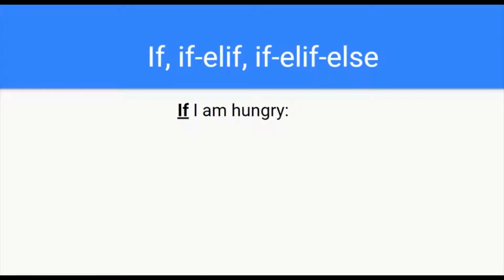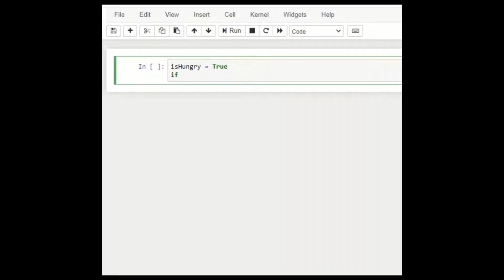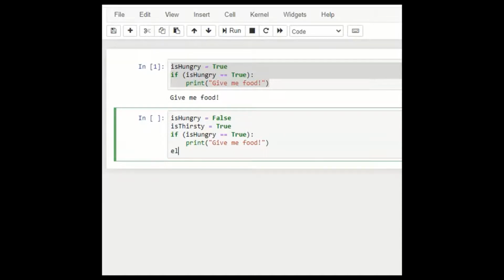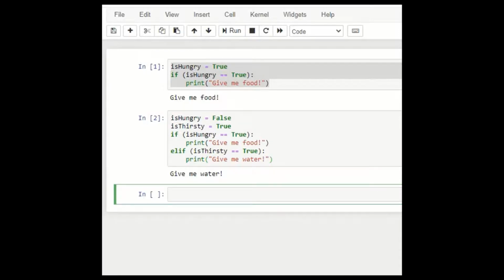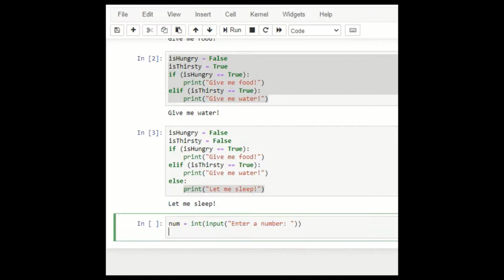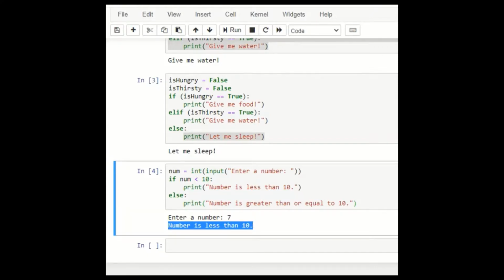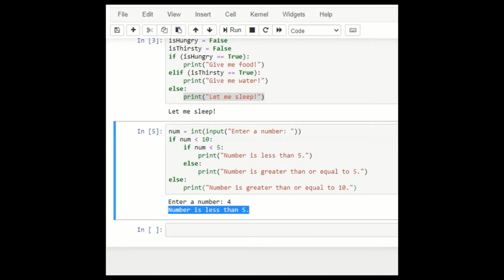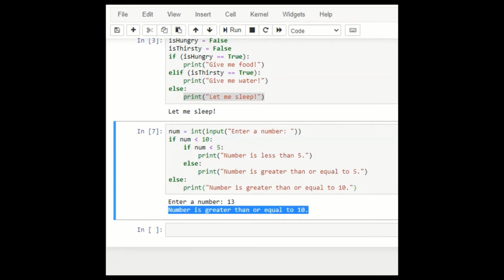Python Tutorial (Part 7 - If Statements)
Learn if-statements in Python here!
This video will give you details about everything related to if-elif-else-statements in Python.

If you are a complete newbie to programming, please refer the previous videos in the playlist - Python Tutorial ) - in which the basics have been explained.